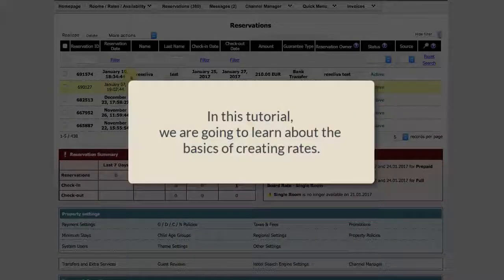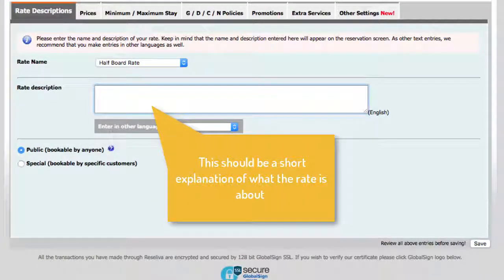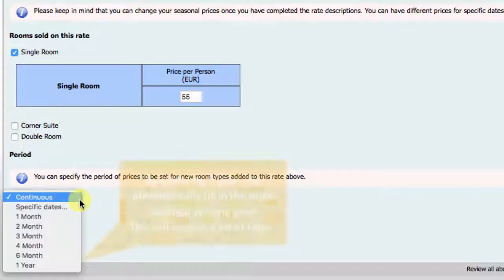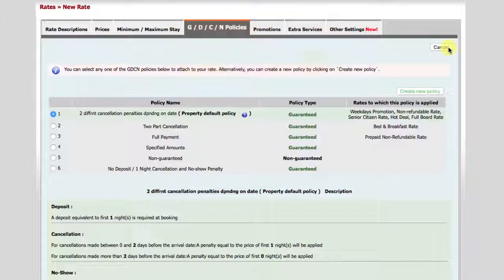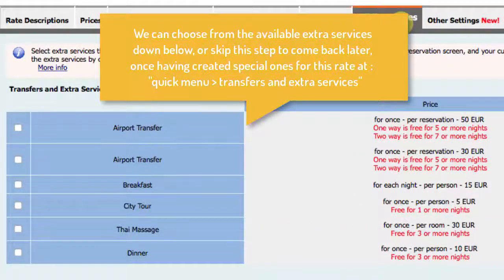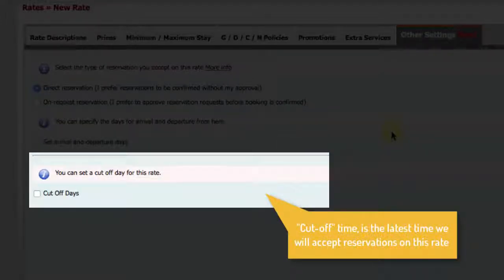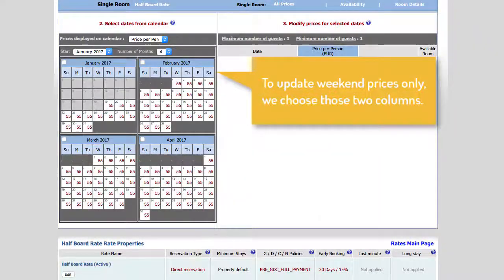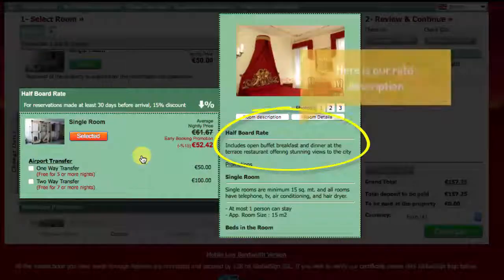Creating Rates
Creating rates by specifying different guarantee, deposit, cancellation policies, definitions, and promotions.